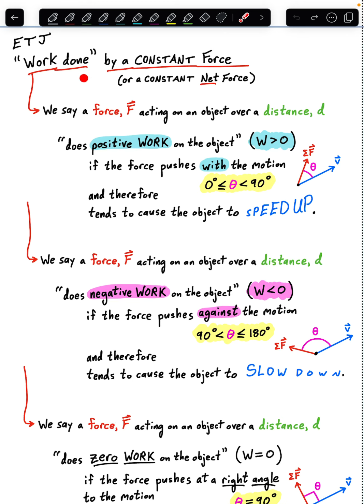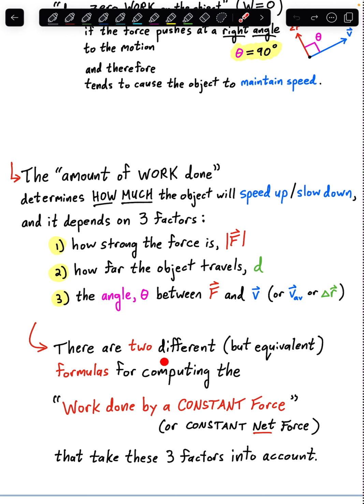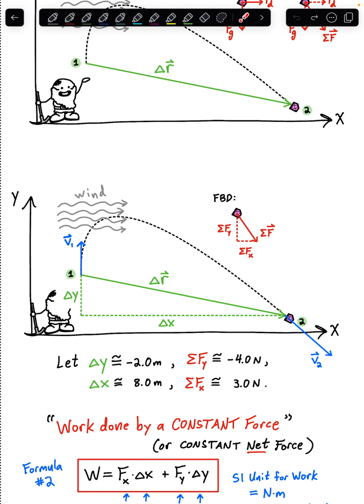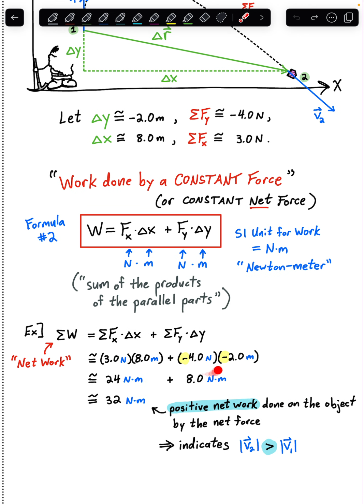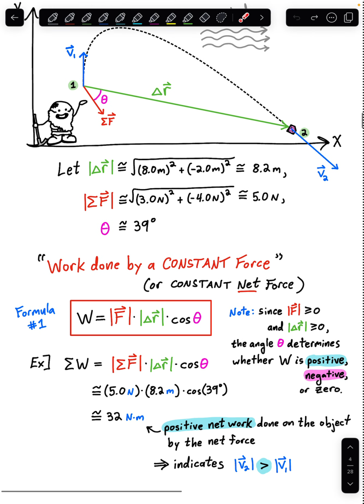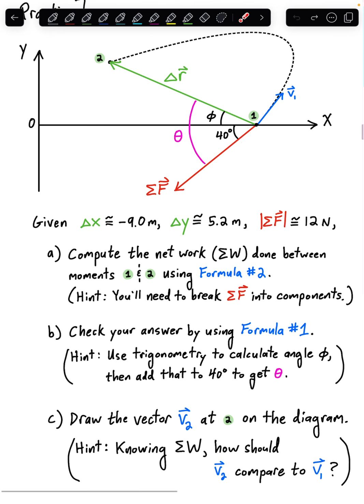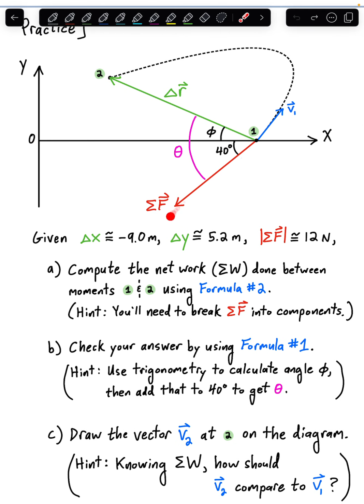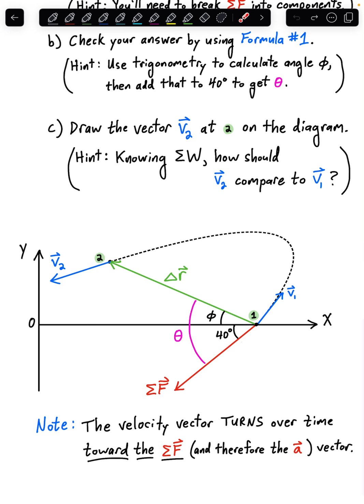02 Work Done by a Constant Force